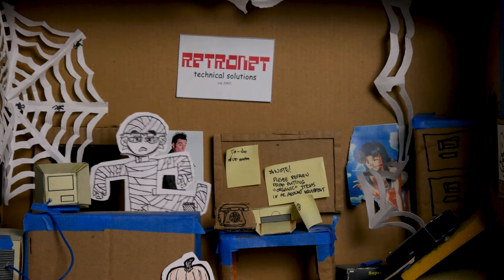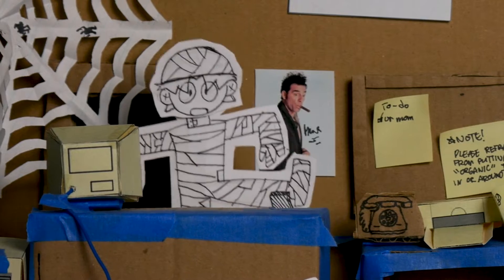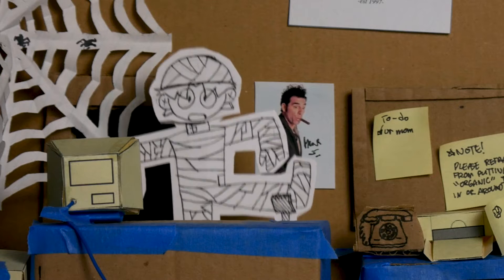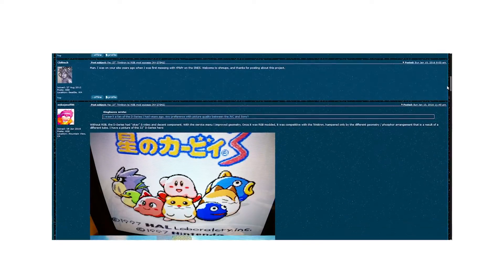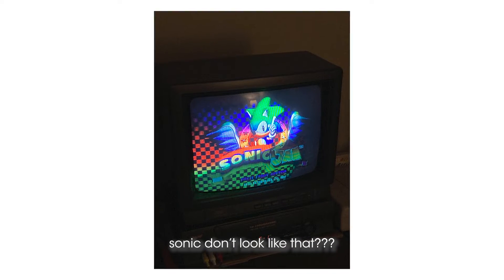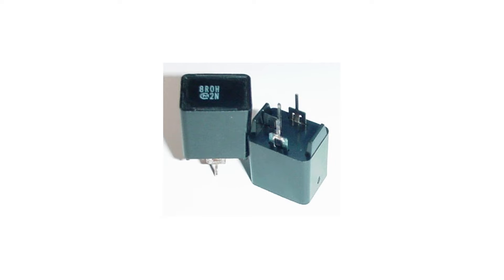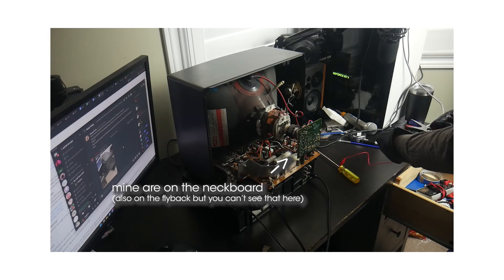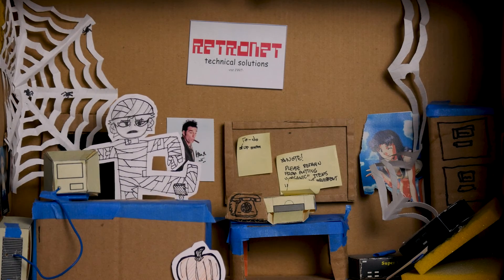Baby's First CRT Repair: Fixing a JVC Master Command TV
I worked on my first CRT recently and, as you'd expect, not much went according to plan.